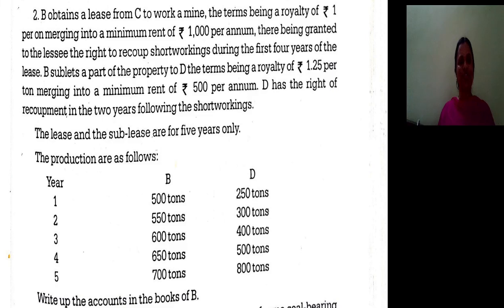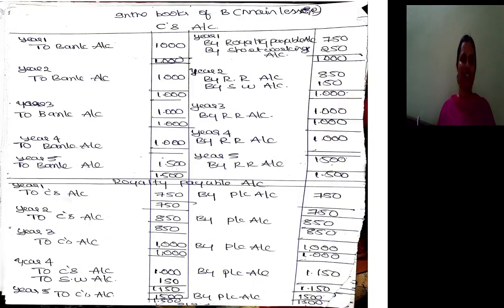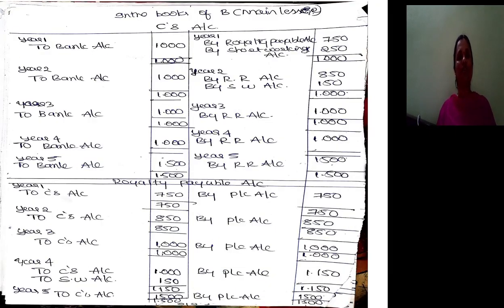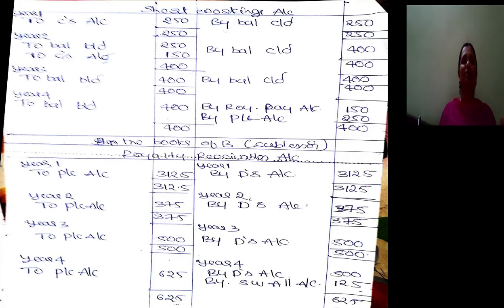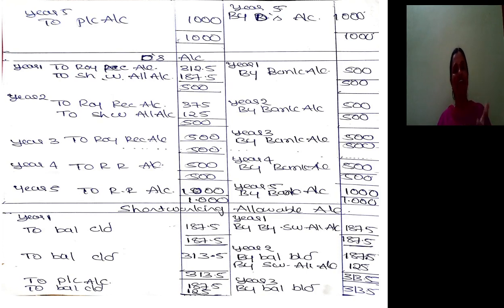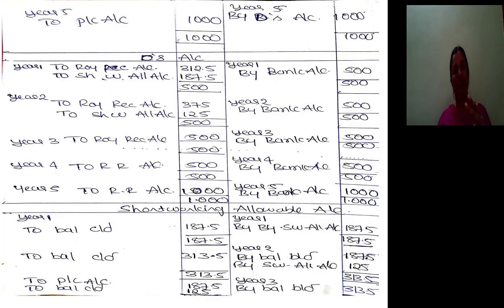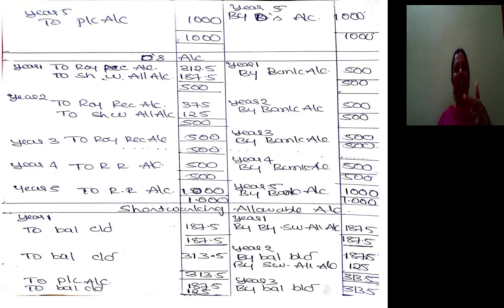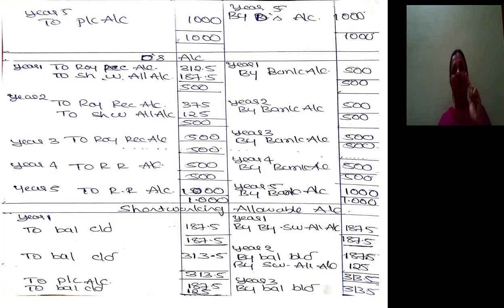session 10th on sub lease